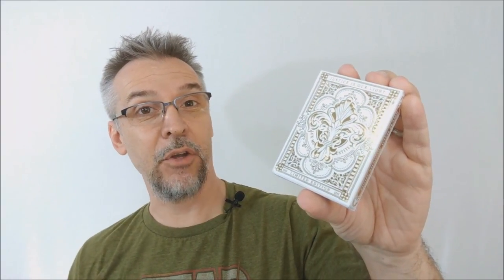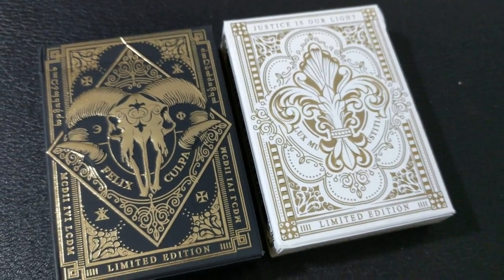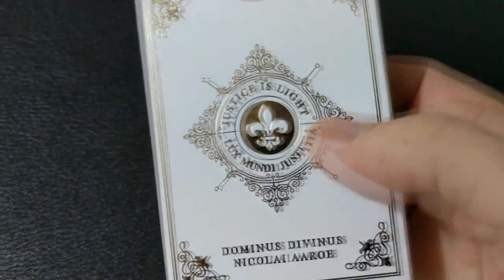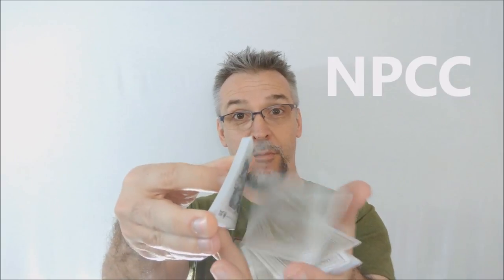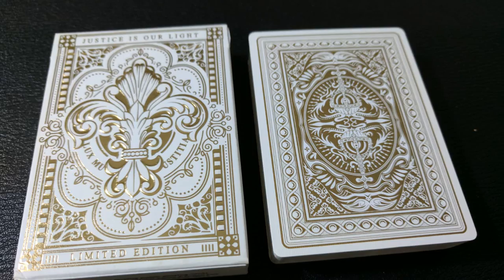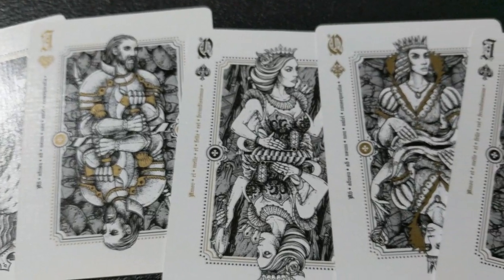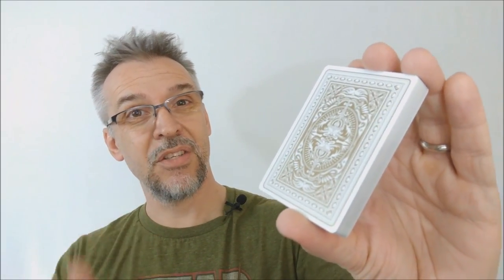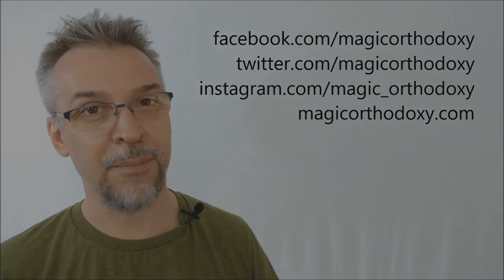Deck Review - Dominus Divinus Playing Cards by Nicolai Aarøe